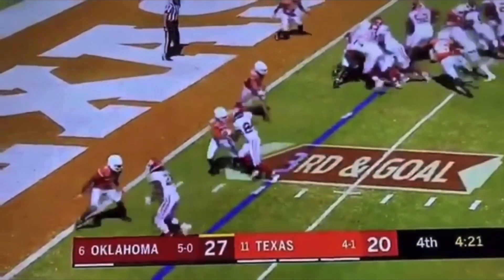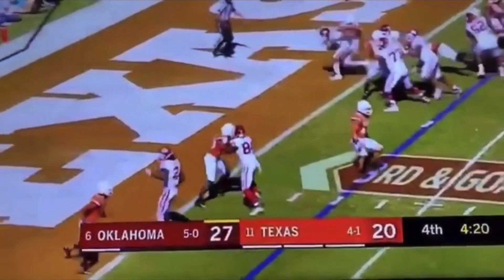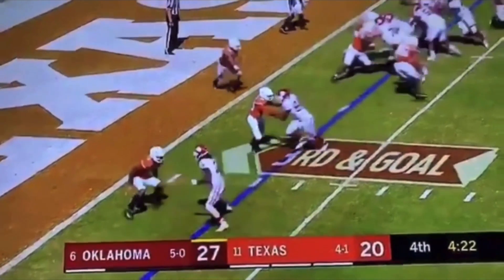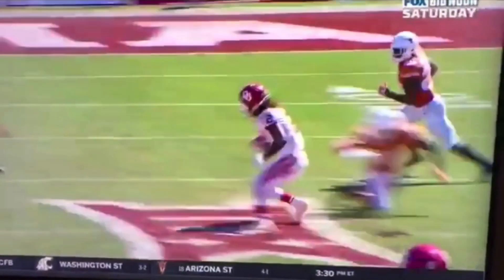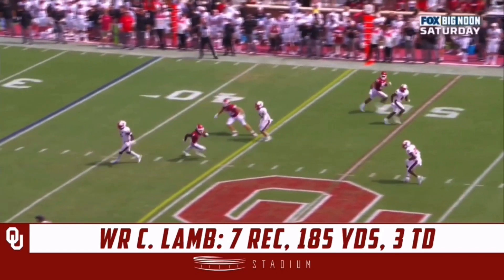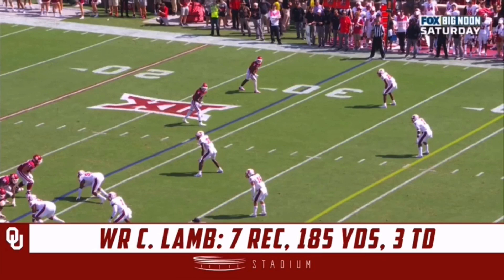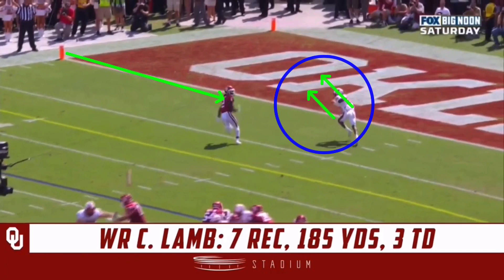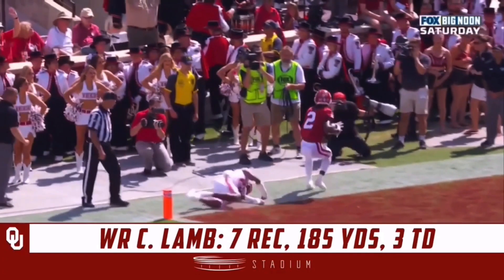CEEDEE LAMB BEST ROUTES 2019 ( So Far ) WR, Oklahoma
In this video I breakdown CEEDEE LAMB and his best routes of 2019. He is one of the best receivers in college football and he is very strategic with his route running.He is going to be a high draft pick in the 2020 NFL Draft and I am excited to see how the rest of the year goes at Oklahoma.I hope you enjoy!